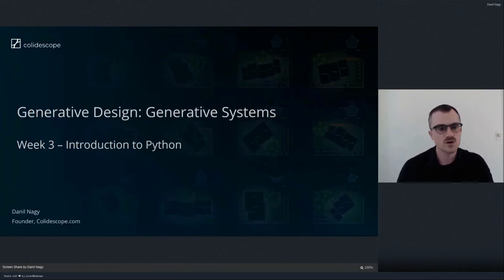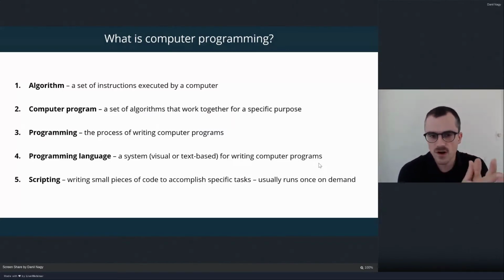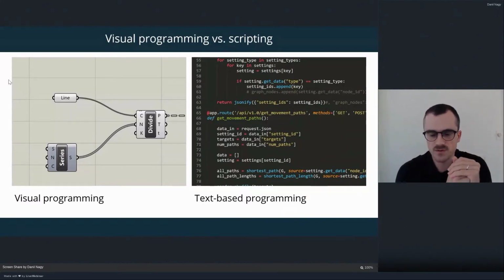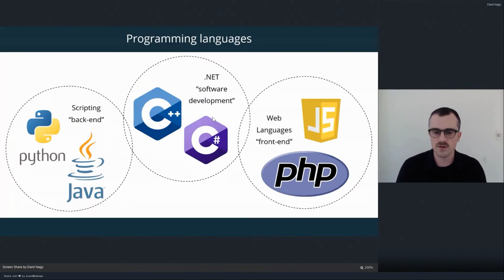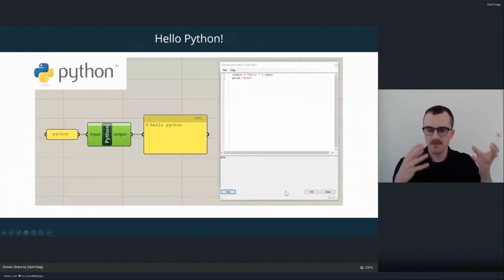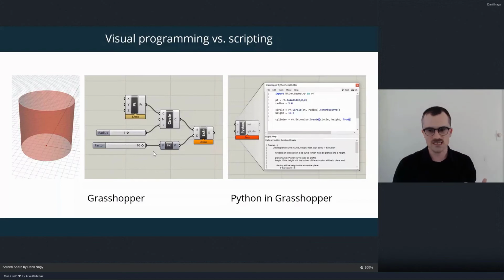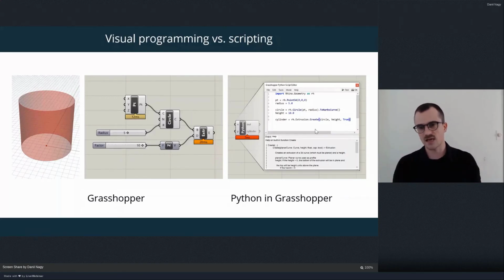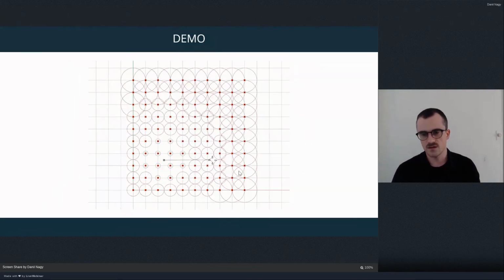Introduction to Python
In this lesson, I introduce the programming language Python and how it can be used within Grasshopper to extend the functionality of generative models.